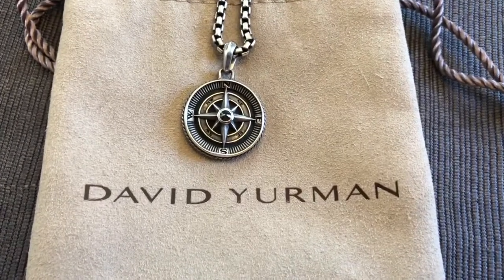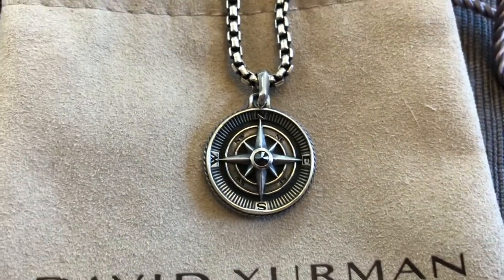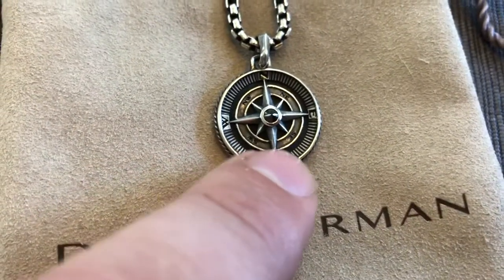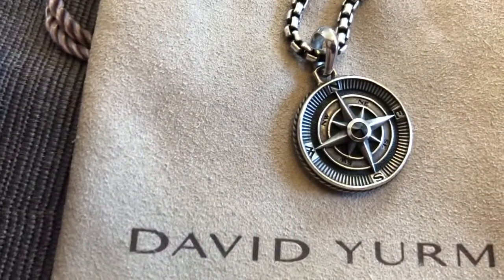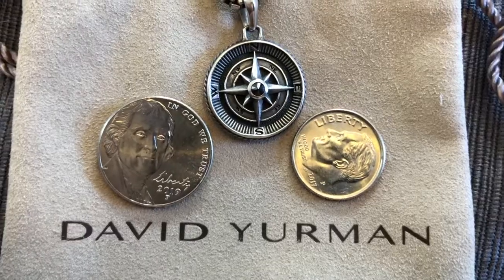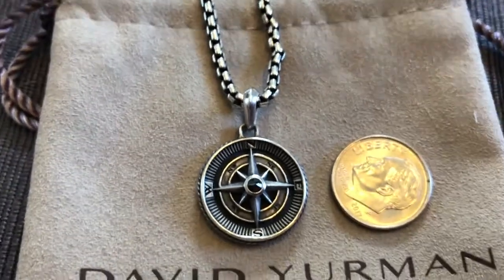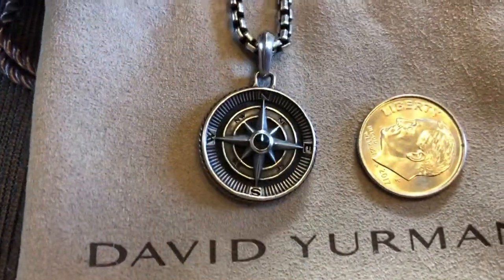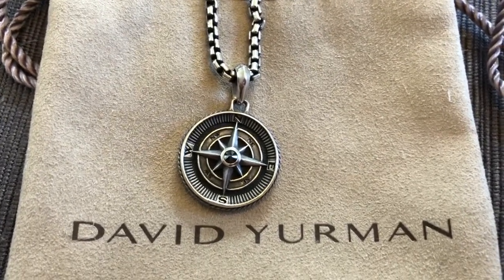David Yurman Maritime Pendant Enhancer: Silver Compass Black Diamond: Nautical mens jewelry fasion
My review of the David Yurman mens Maritime compass pendant.